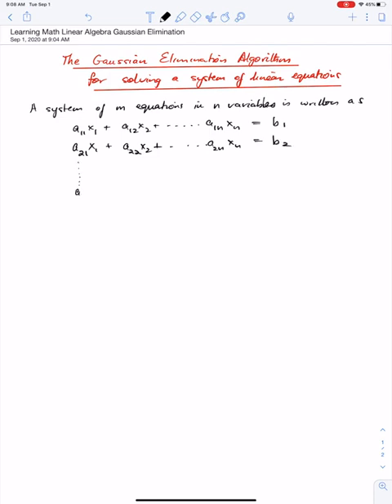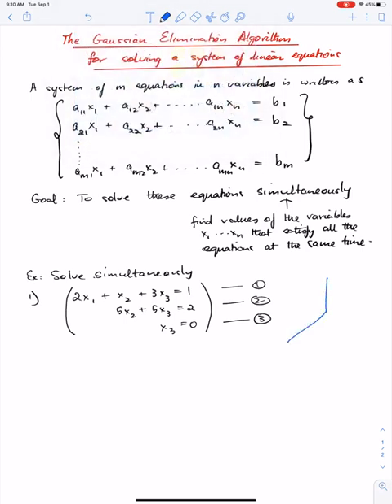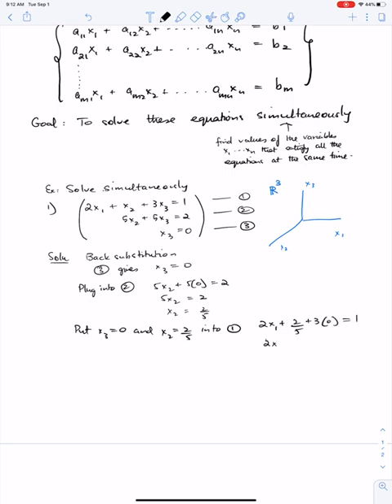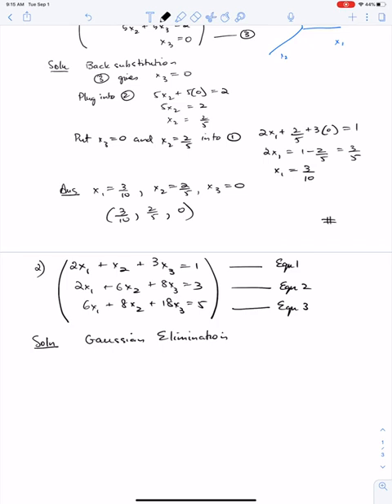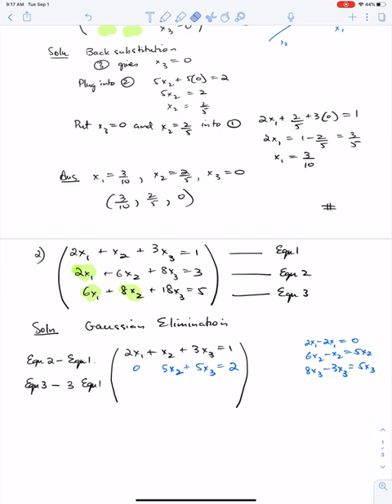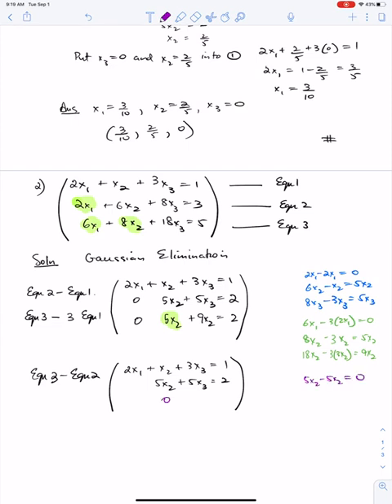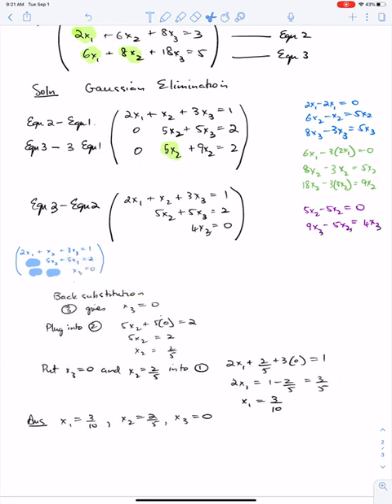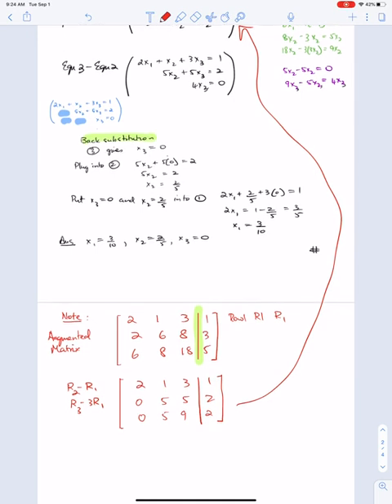Linear Algebra Gaussian Elimination Algorithm